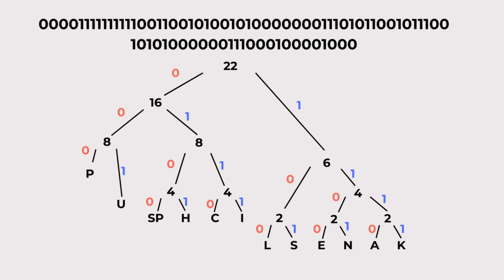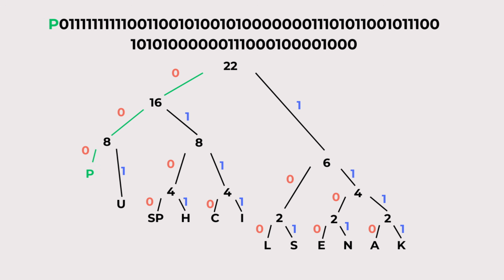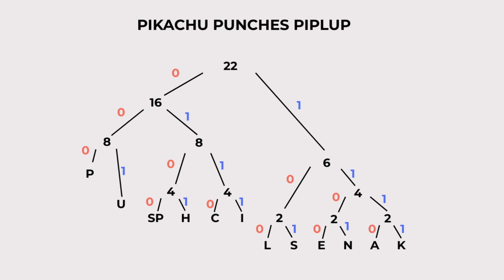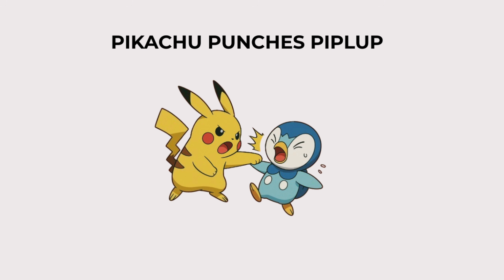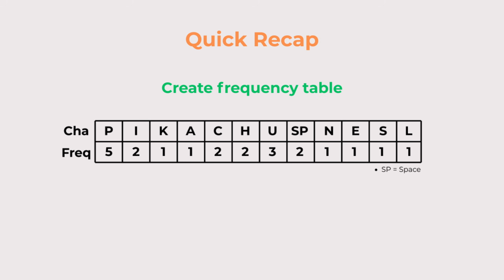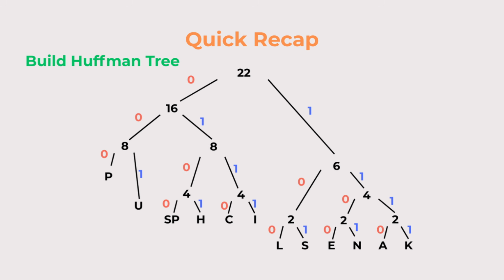Huffman Coding Explained | Decompressing Text Step-by-Step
Learn how to decode Huffman coding step-by-step!
In this video, we’ll take the encoded text from the previous Huffman compression tutorial and walk through the exact process of decompressing it back to the original message.

You’ll see how to read each bit, traverse the Huffman tree, and rebuild the original data.
This is perfect for students, coding interview prep, or anyone looking to understand data compression algorithms in a simple and clear way.

⏱️ Timestamps

0:00 Introduction
0:13 How to follow the bits step-by-step
2:16 Original text revealed
2:22 Summary and key takeaways

By the end of this tutorial, you’ll fully understand how Huffman coding decompression works and be ready to apply it in coding projects or interview problems.